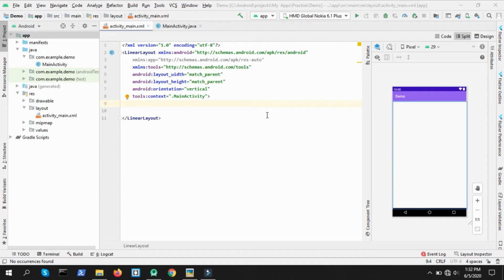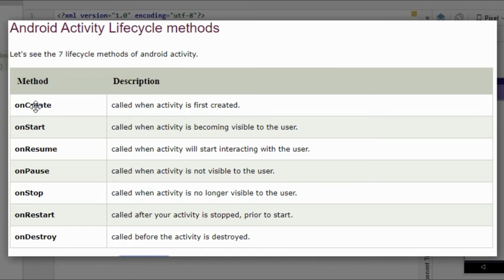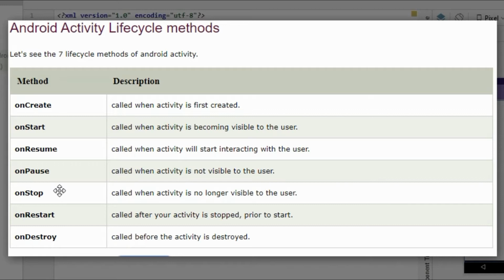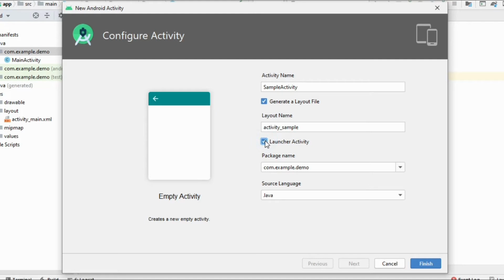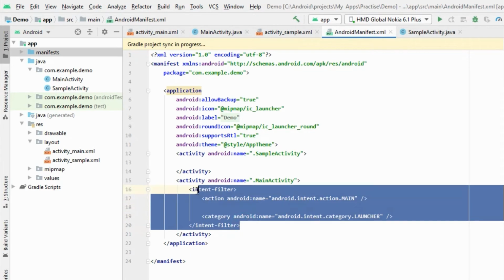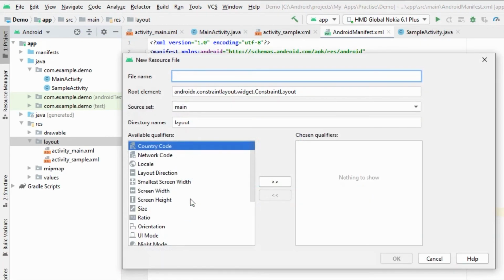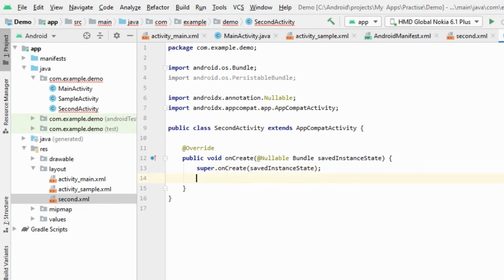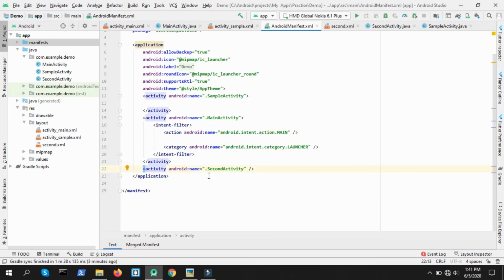7 - Activity and Lifecycle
7 - Activity and Lifecycle

This video includes the explanation of activity in android and It's lifecycle and lifecycle methods.